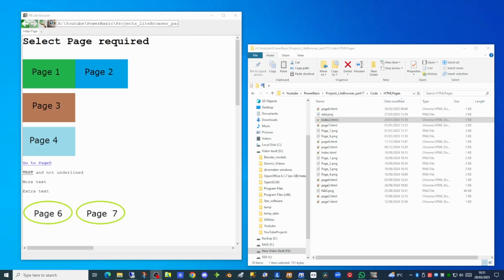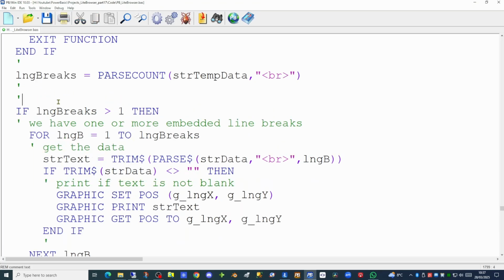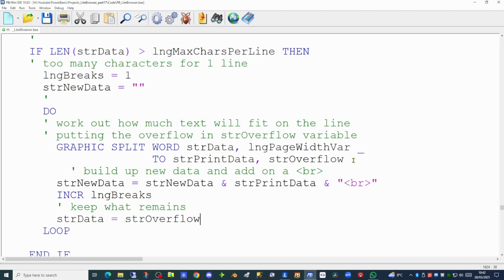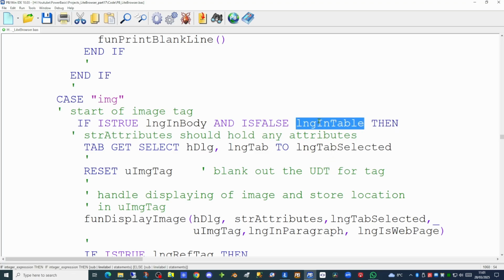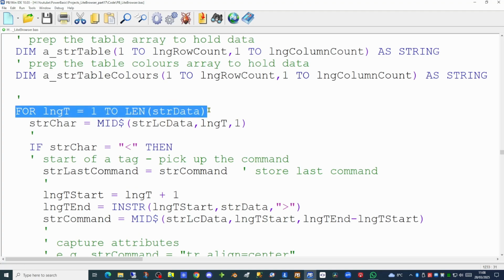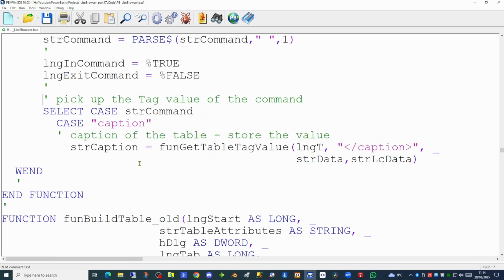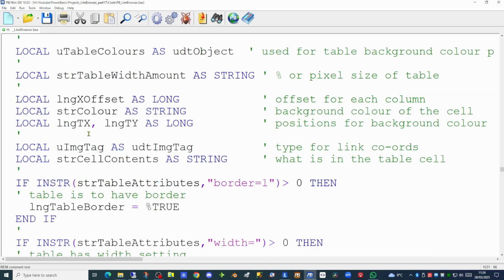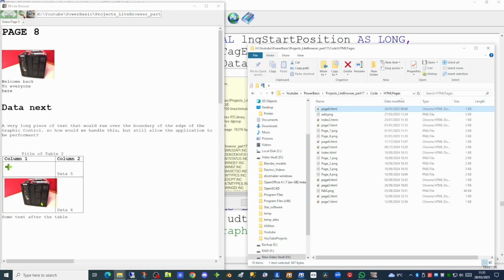PowerBasic Projects - Creating a web browser - part 17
In this seventeenth video in the series we add support for images within tables.

00:00 - Introduction
02:10 - Bug fixing
08:28 - Embedding Images in Tables
21:31 - Summary